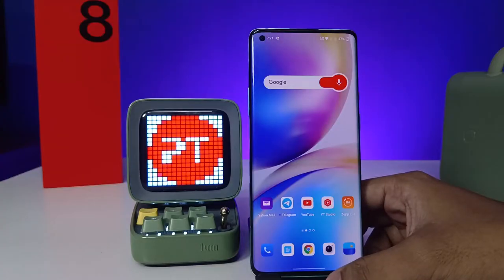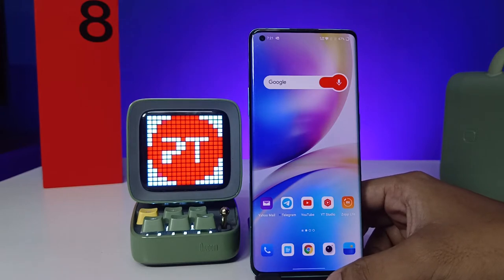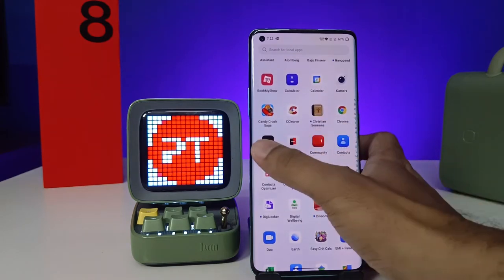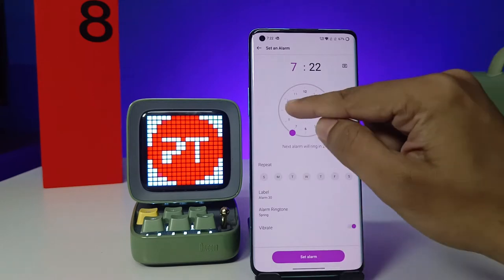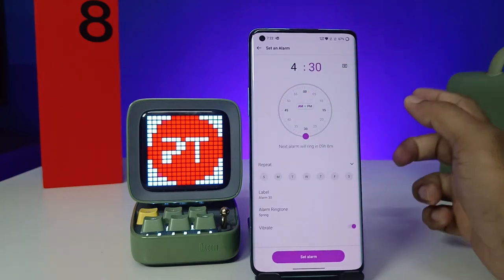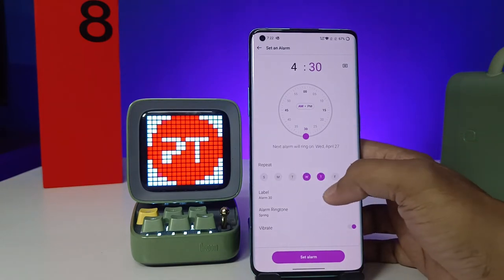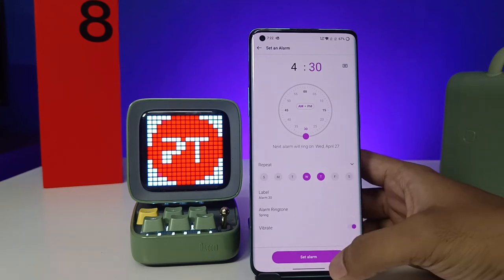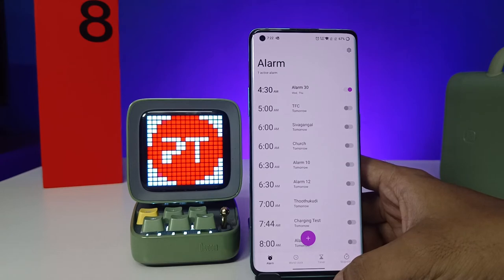How to set Alarm in Oneplus 8 Pro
Hey Friends  ! Checkout this new video of How to set Alarm in Oneplus 8 Pro